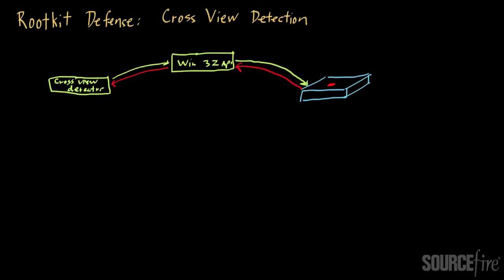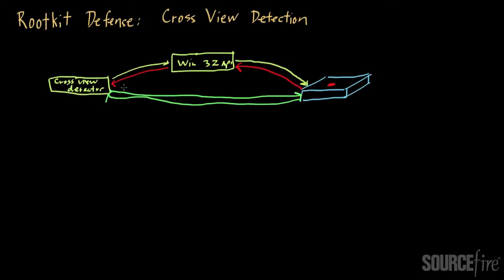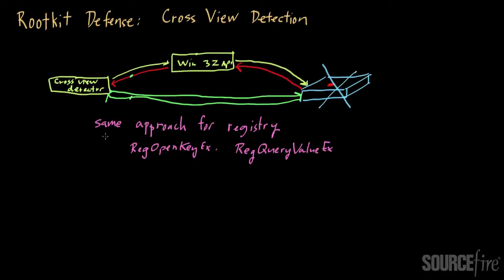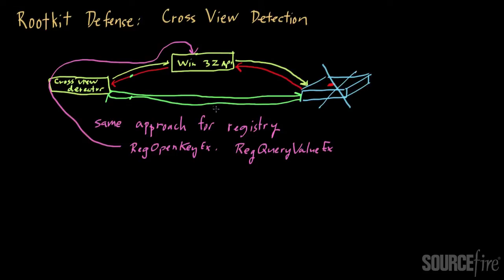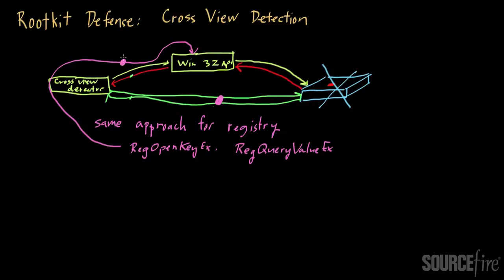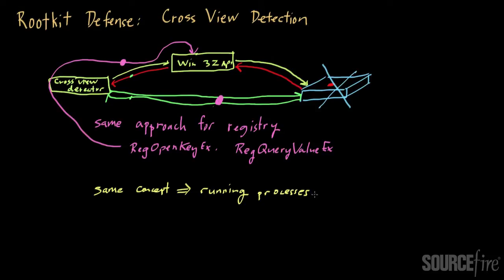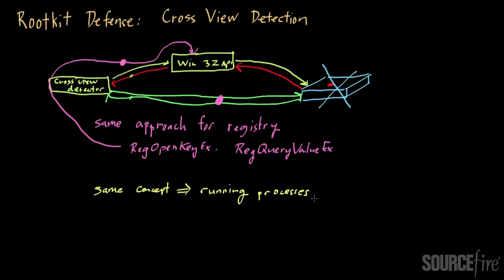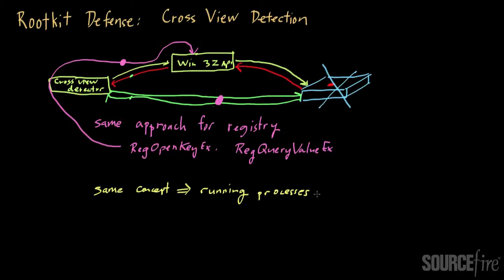Rootkits (Part 6): Defense via Cross-View Detection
Cross-view detection is one well-known technique for identifying whether a rootkit is running on a system.  In this video, Sourcefire Chief Scientist, Zulfikar Ramzan, explains how this technique works. This video is the sixth in a multi-part series on rootkits. For a comprehensive list of chalk talks, please